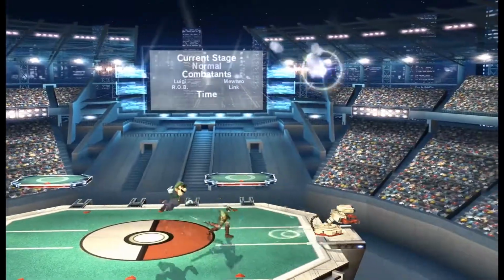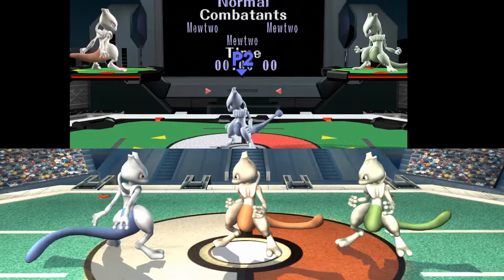Rainbow Showcase #3 - Mewtwo (feat. AlGeorgeRomo, N!ck! & Carter)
A Tale of Two Kitties